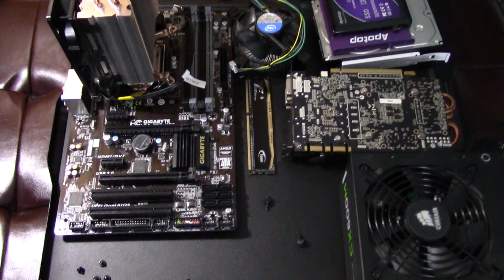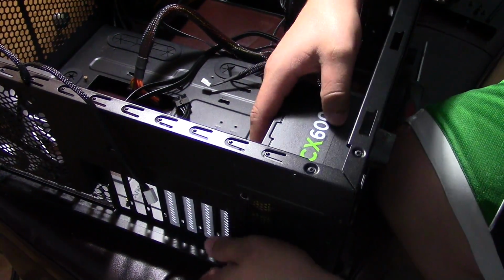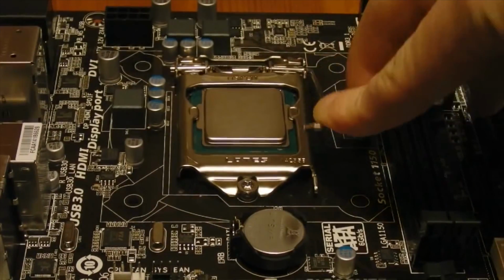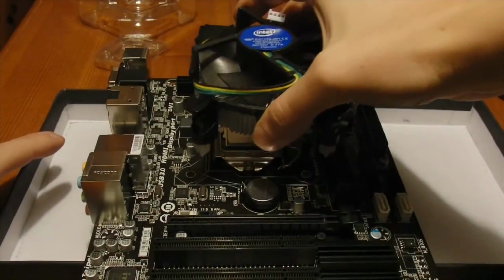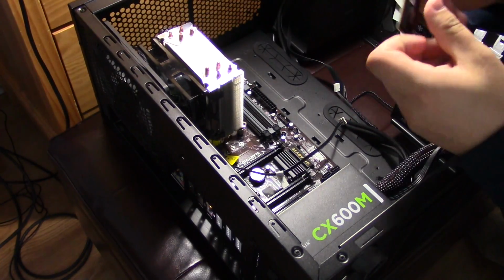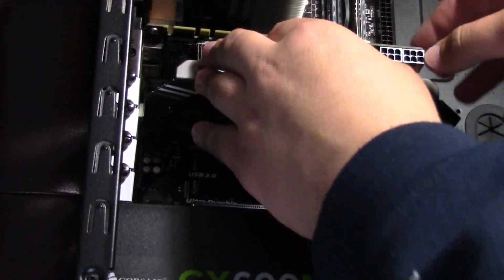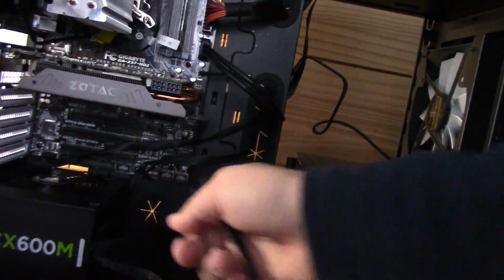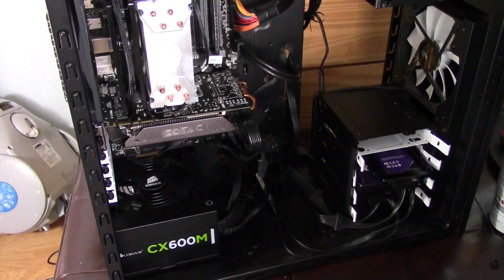BDN Presents: Building a PC Demonstration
A CRASH COURSE GUIDE ON HOW TO BUILD A COMPUTER